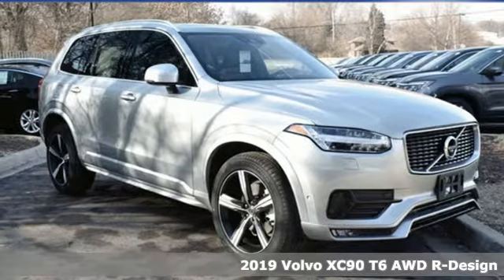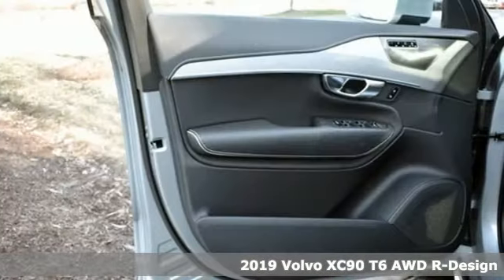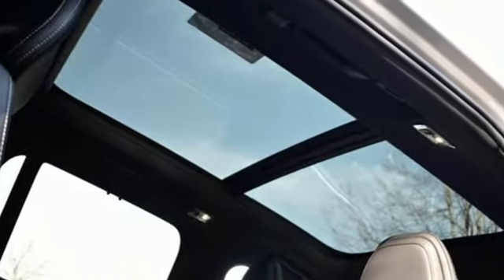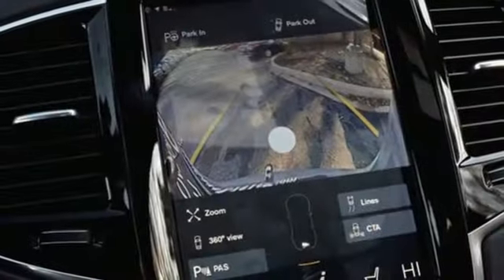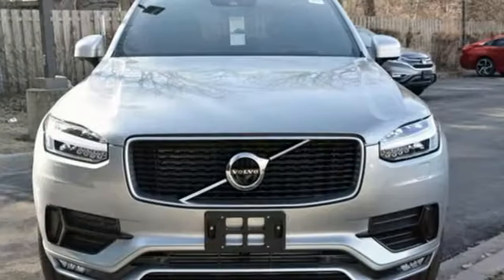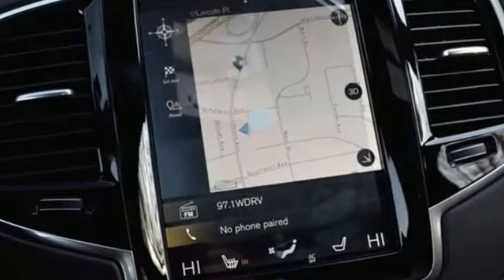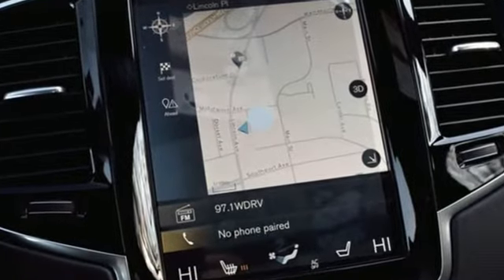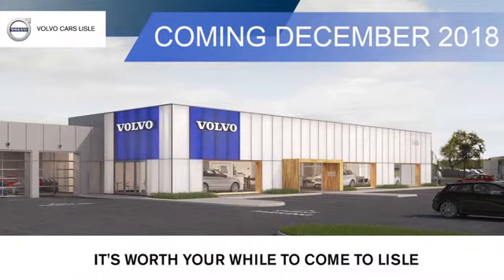2019 Volvo XC90 Lisle, IL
Year: 2019
Make: Volvo
Model: XC90
Trim: T6 R-Design
Engine: I4
Transmission: Automatic with Geartronic
Color: Silver
Interior: Charcoal
Stock #: V90304
VIN: YV4A22PM2K1466915

Shopping for a vehicle should be enjoyable. At Volvo of Lisle, we do our very best to provide a satisfying dealership experience that is never frustrating and is always hassle-free. We want you to drive home happy. From our humble beginnings as a small repair shop in 1964 to our modern Volvo dealership of today, our passion for offering excellent customer service to Illinois divers hasn't changed. We are a family-owned business committed to providing a positive dealership experience that we can be proud of, and we want to make you our next satisfied customer.
Address:
4375 Lincoln Avenue